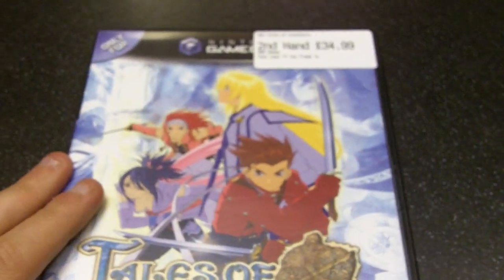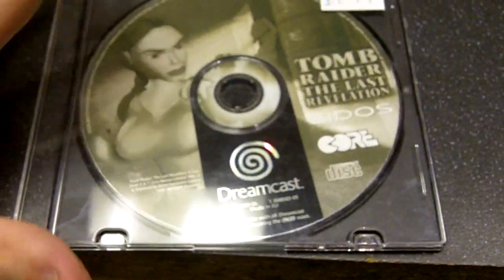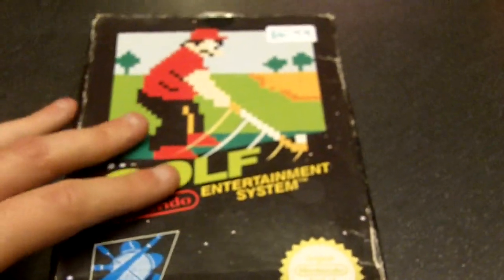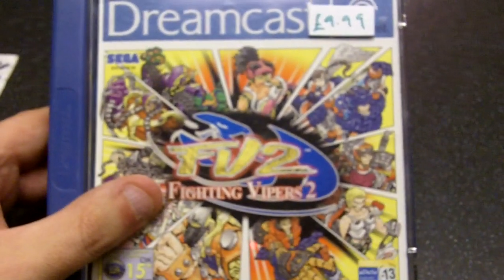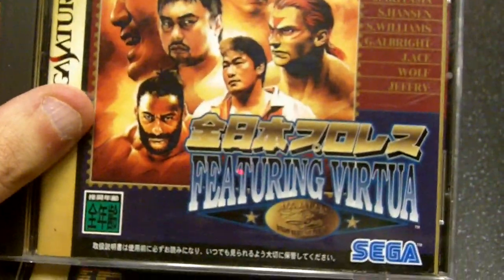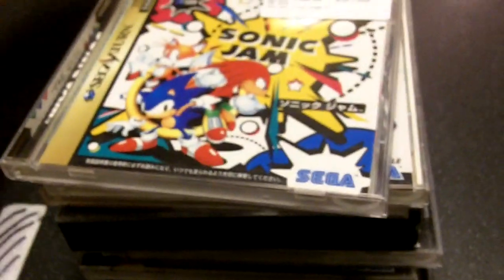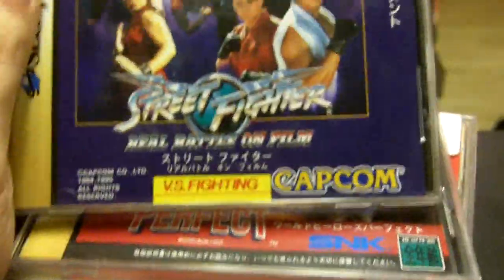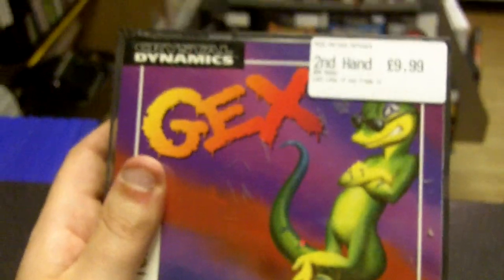M and M Games Trade inn #21 tales of symphonia ps1 3 for 2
Our latest trade inn video please note everything you see in the videos is for sale.